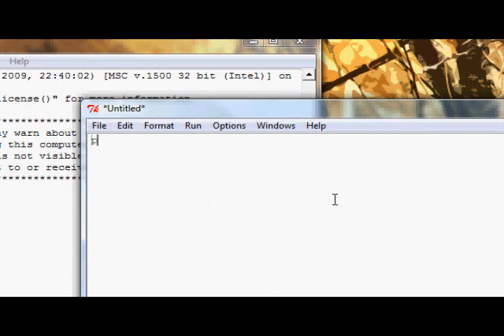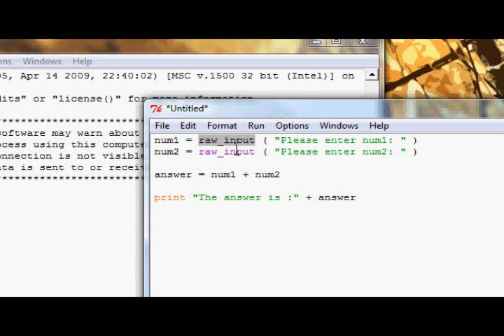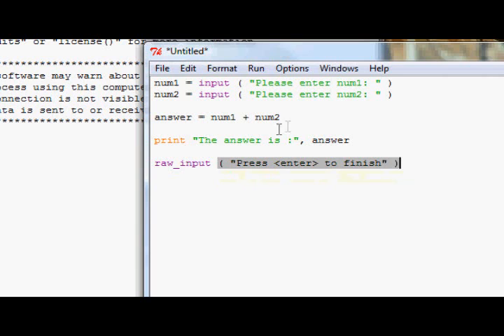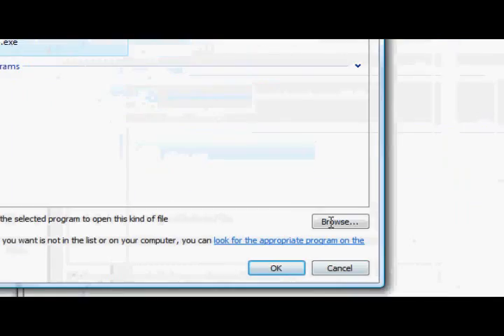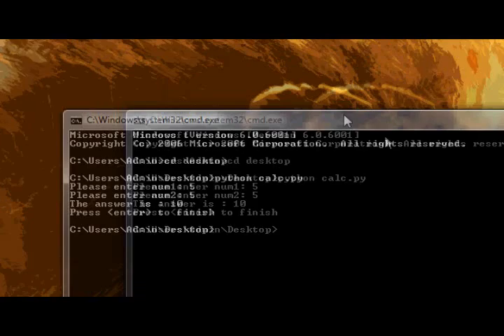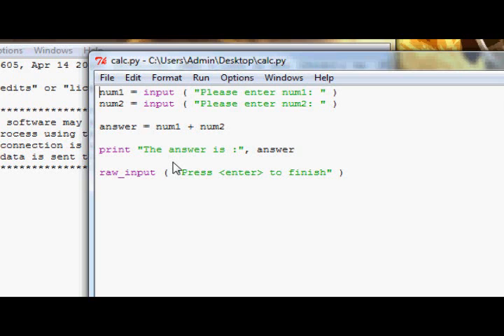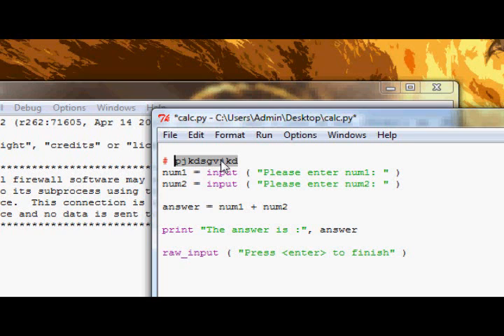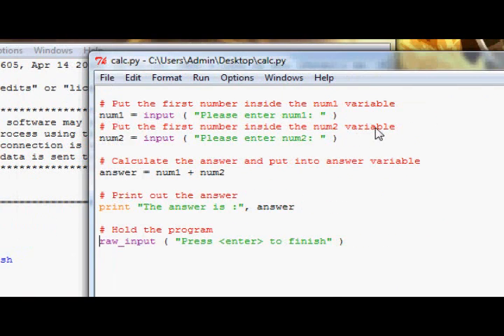Python Tutorial #6 - Saving To Files - Part 1